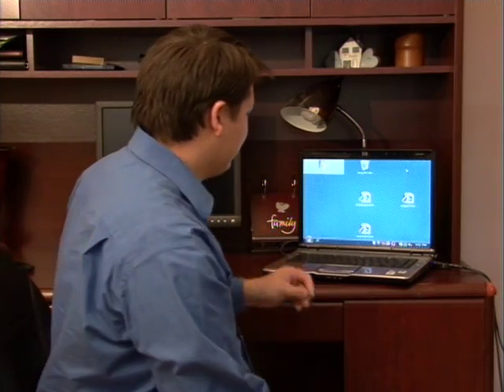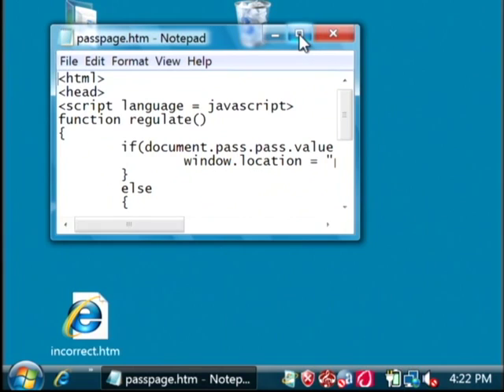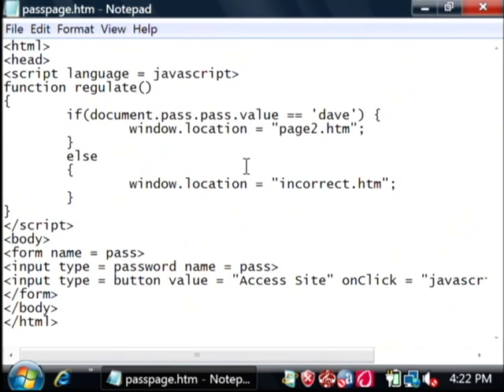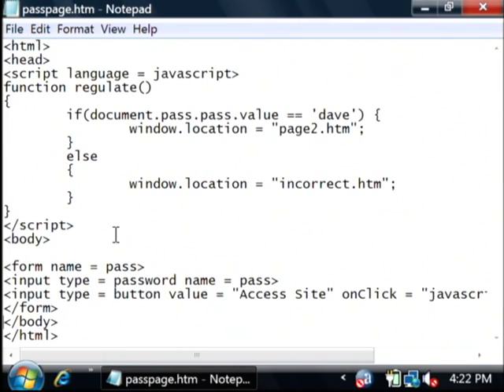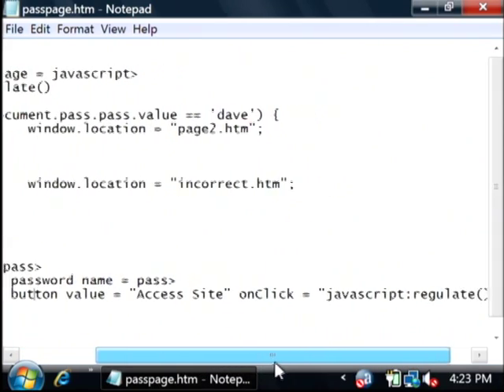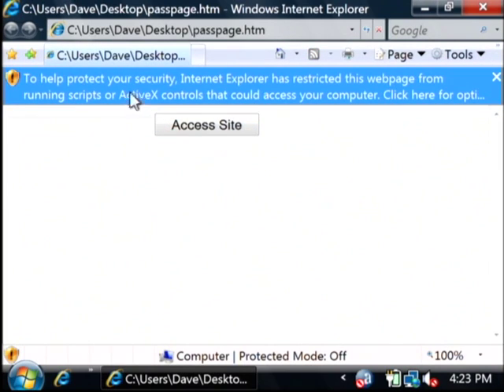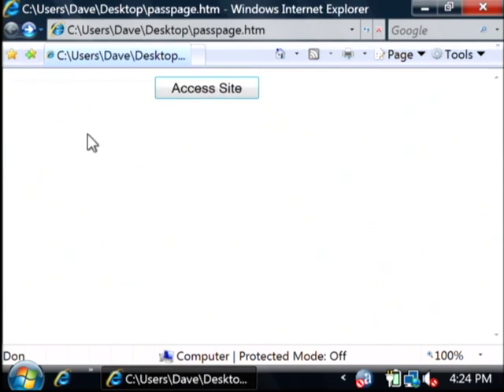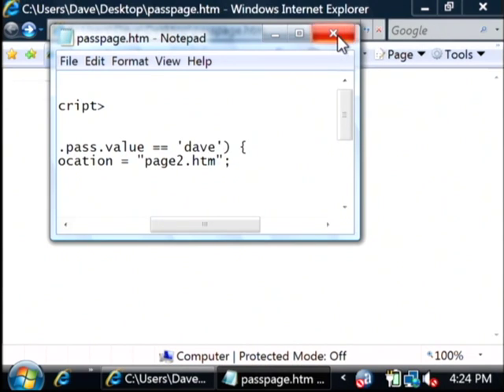Microsoft Excel, SQL & Internet Tips : How to Password-Protect a Web Page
In order to password-protect a Web page, use javascript and start by opening up passpage.htm. Protect a Web site with passwords by running code with tips from a software developer in this free video on using the Internet.